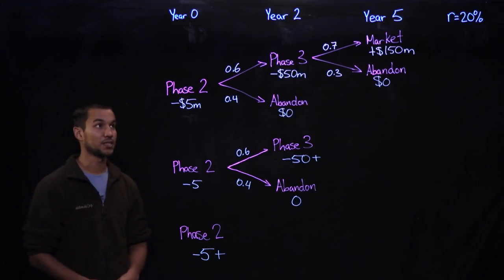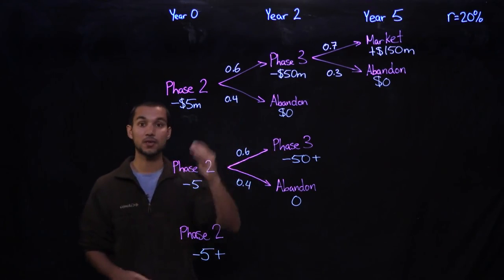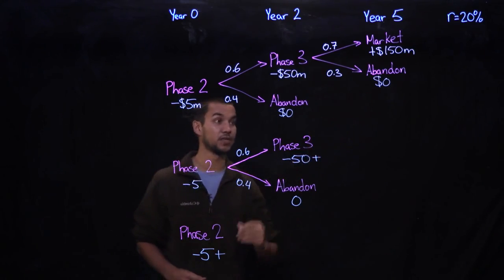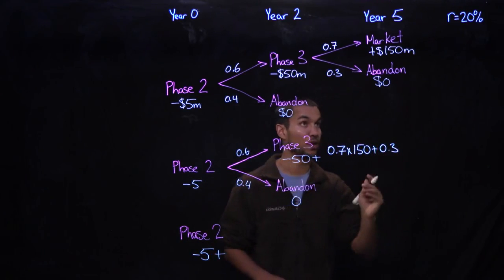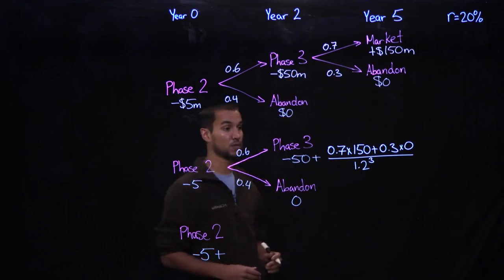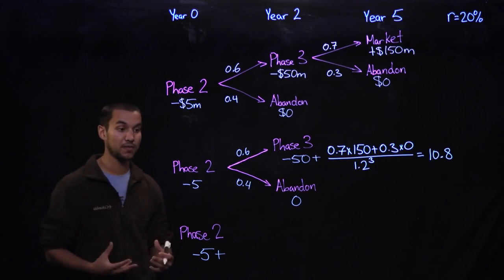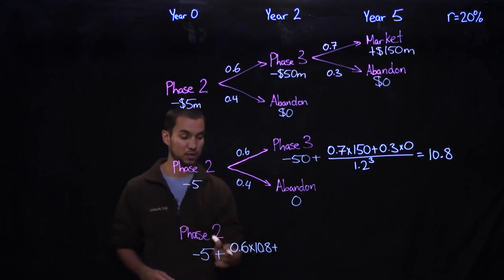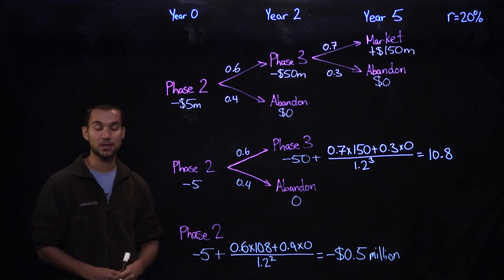U5 Pharmaceutical RD Example 1